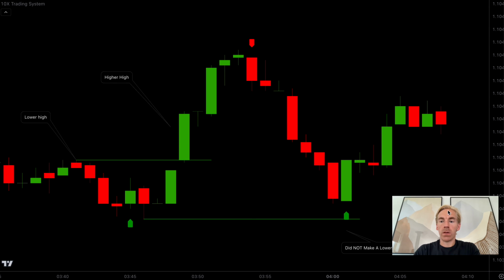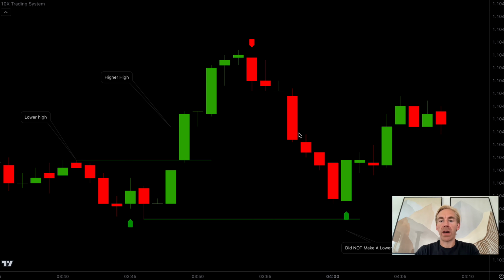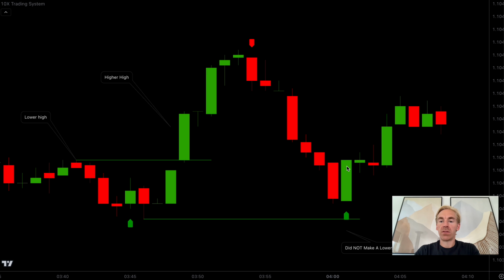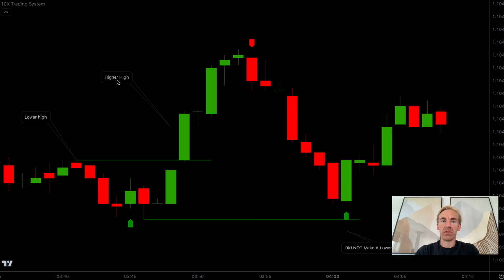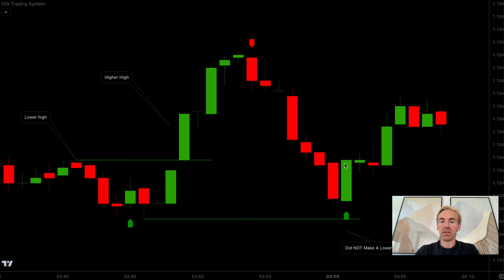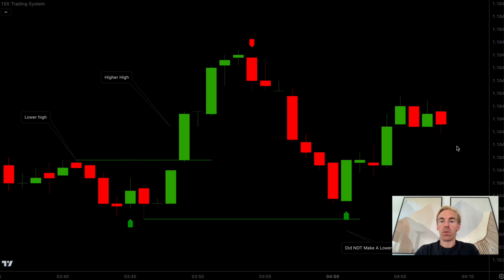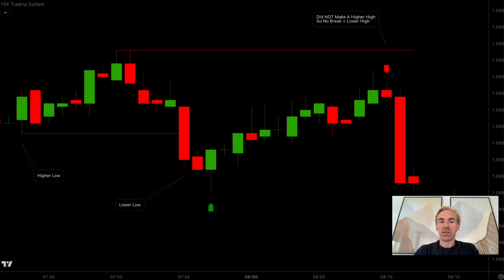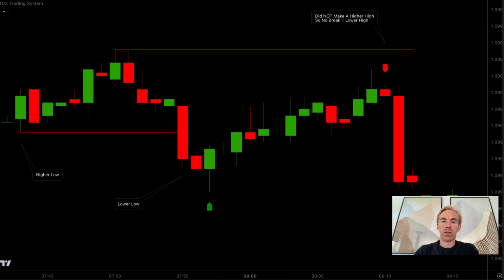Simple Mechanical Trading Strategy That Works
Learn the easiest mechanical trading strategy to find entry points with a high win rate.

What we cover in this video:
- Beginner trading strategy (works best on binary options but you can use this strategy for scalping NQ, forex, US30, NAS100, XAUUSD, etc,).
- How to use market structure to analyze market trends
- How to find key levels to trade
- Mechanical trading rules trading the 10X Trading System
- Steps we want to see for a valid buy vs sell signal
- How to enter and exit trades with no worry about SL and TP placement
- The advantages of binary options for new traders